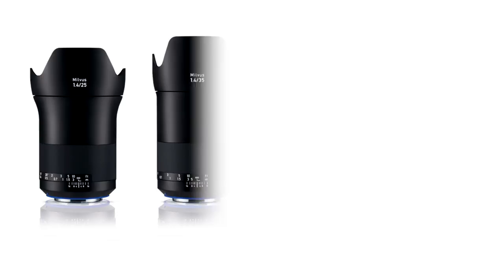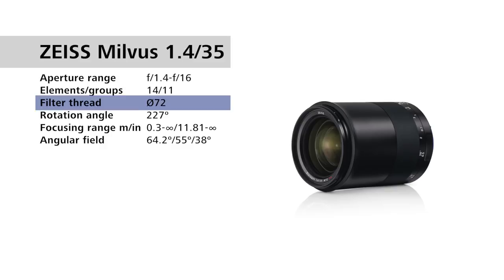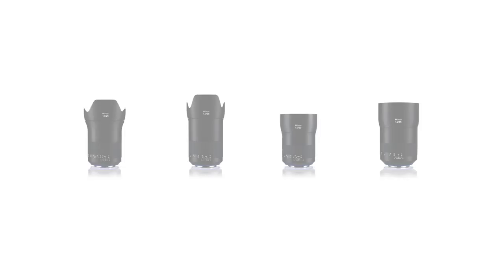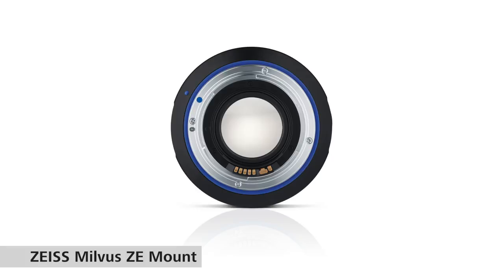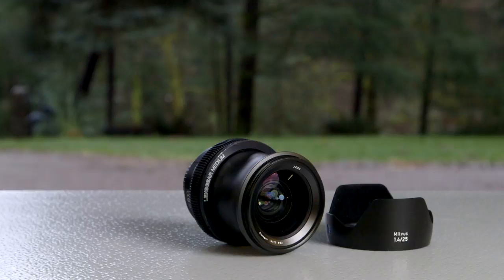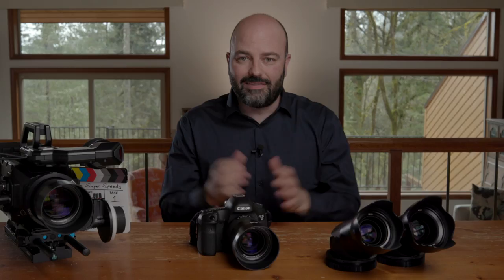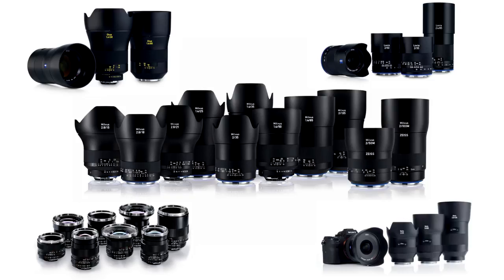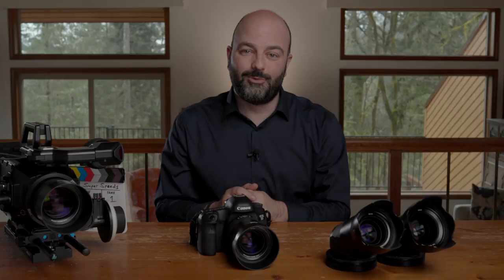Using the ZEISS Milvus lenses in Video Production #1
This will give you some idea of the excellent quality of the ZEISS Milvus lenses for motion capture.
Thanks to Jem Schofield!